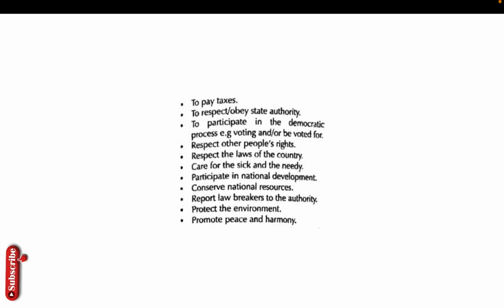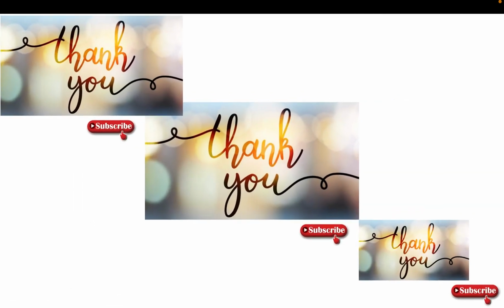duties and obligations of citizens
10 duties and obligations of a citizen,
what are the (8) duties and obligations of citizens,
what are the 5 obligations of a citizen,
explain the duties and obligations of citizens brainly,
what are the 4 responsibilities of citizens,
what are 10 rights of a citizen,
rights of citizens,
responsibilities of citizens definition,
10 duties and obligations of a citizen,
15 duties of a good citizen,
right duties and obligation of a citizen,
importance of duties of a citizen,
rights of citizens,
what are 5 responsibilities of a citizen,
10 responsibilities of a citizen,
rights and responsibilities of citizens,
what is the most important responsibility of a citizen,
duties of a citizen,
duties of the citizens to the state,
what are the responsibilities of citizens in a democracy,

10 duties and obligations of a citizen,
rights of citizens,
10 duties and obligations of a citizen,
15 duties of a good citizen,
rights of citizens,
10 responsibilities of a citizen,

10 duties and obligations of a citizen,
rights of citizens,
10 duties and obligations of a citizen,
15 duties of a good citizen,
rights of citizens,
10 responsibilities of a citizen,